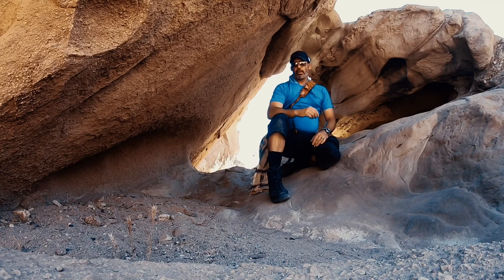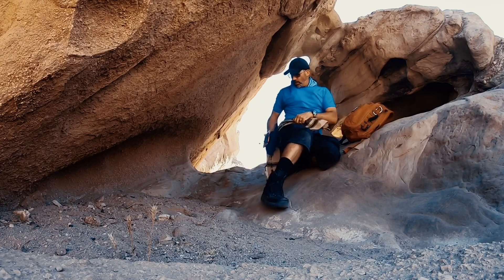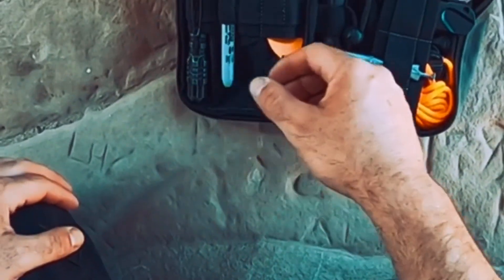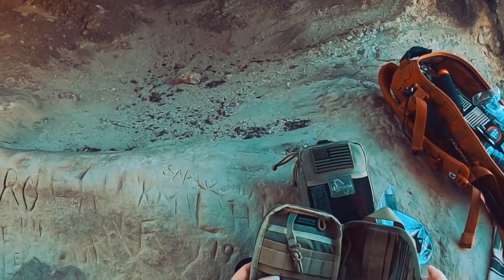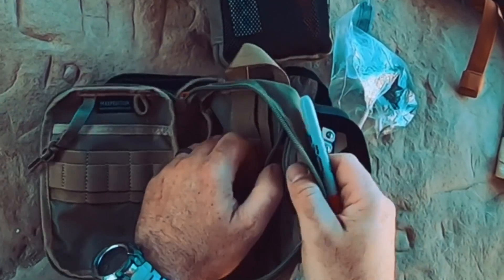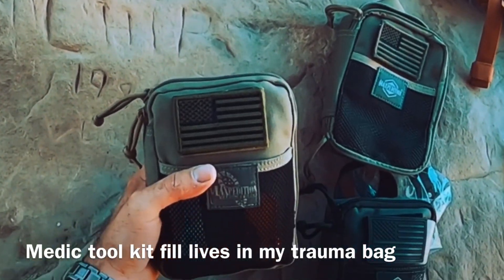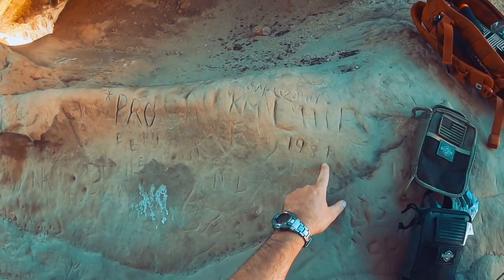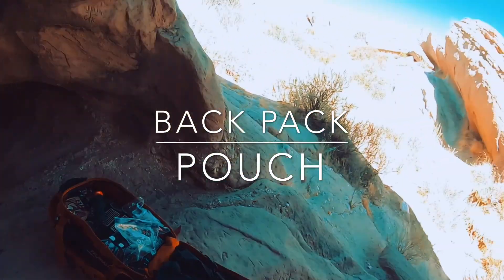Maxpedition fatty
Wednesday Maxpedition day enjoy !

We are in the works of an outro as well ! Its time to spice up this channel  and continue the growth for your enjoyment .

Thank you to all that follow me and Big Thank You to all that stand by my side and partake in the mission we stand for which is to help out the next

** master moderator Megadethx,youtuber Profesor Bidoff, youtuber dr_bushcraft,

**Thank you to those who pledge !

Thank you to whole survival bible my discord army !